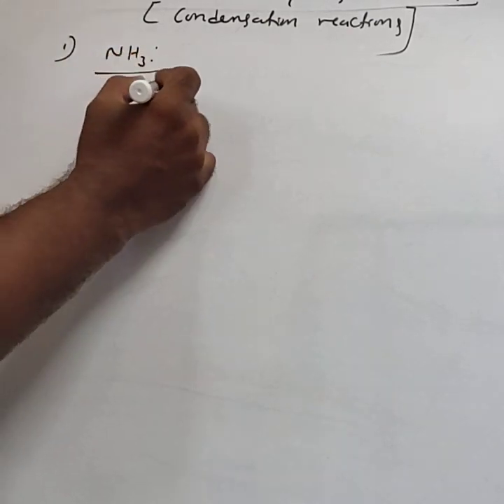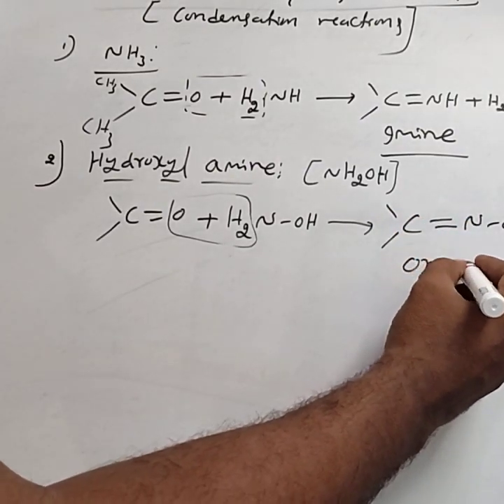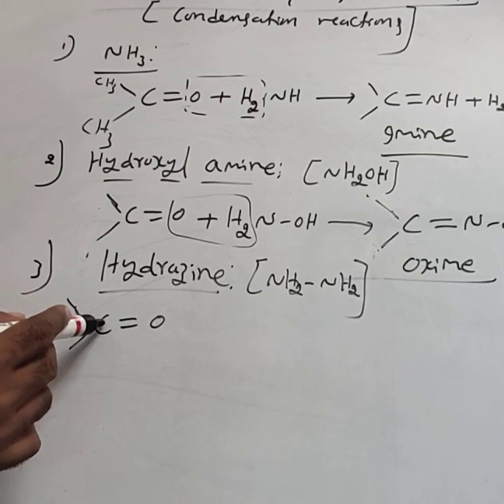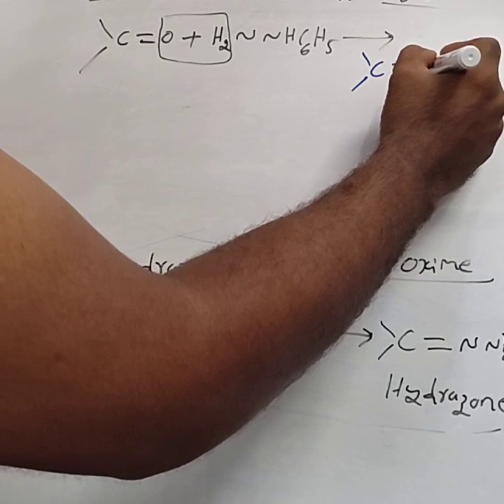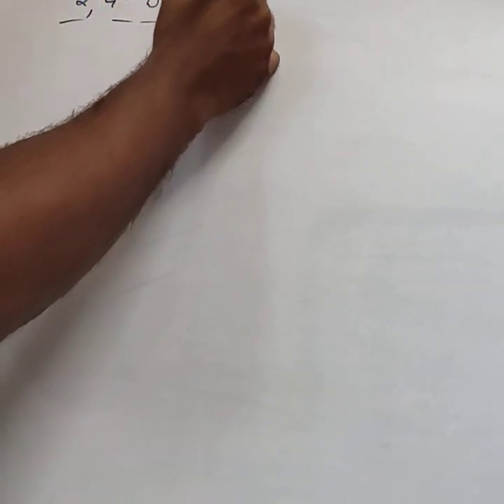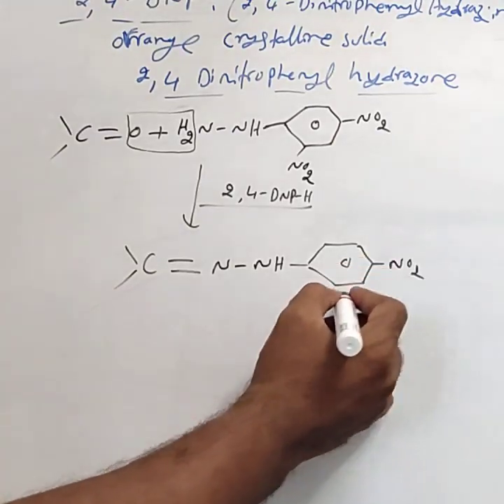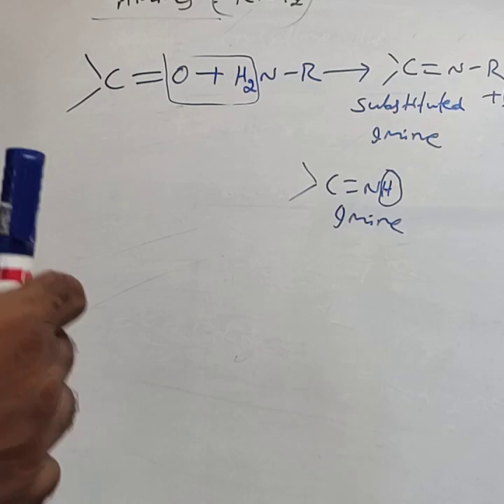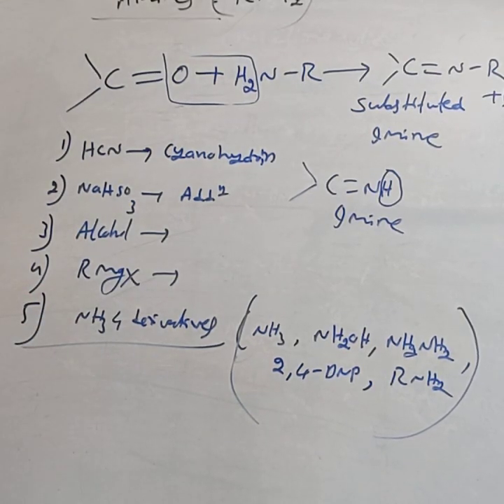Aldehydes and ketones part - 8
Reaction with ammonia and it's derivatives